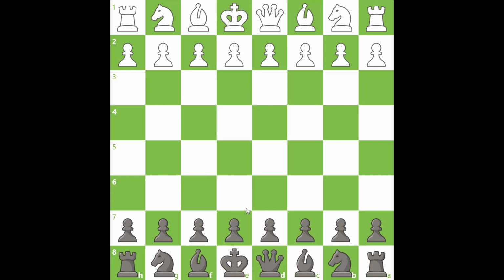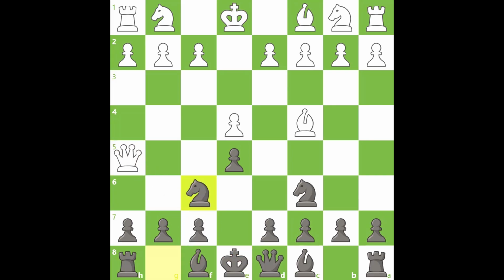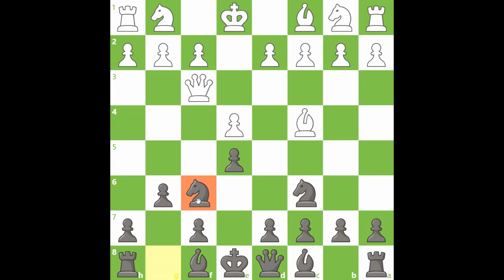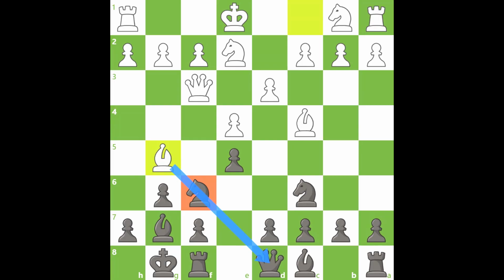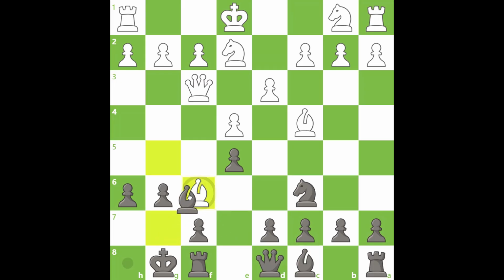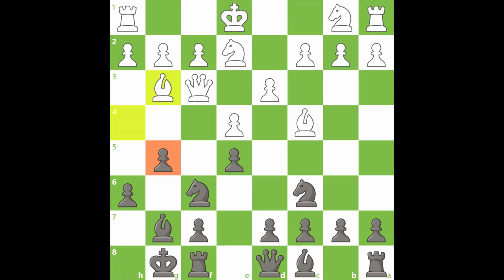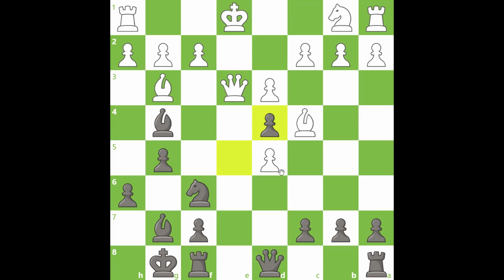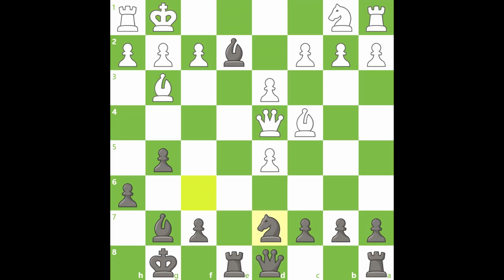How to Punish the Scholar’s Mate Like a Pro!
Tired of falling for the Scholar’s Mate? In this video, you’ll learn how to punish this beginner trick with solid defense and aggressive counterplay. Whether you're a chess newbie or climbing the ranks, master these tactics to crush opponents who rely on cheap traps. Stop the Scholar’s Mate before it starts—and dominate the board! ♟️🔥